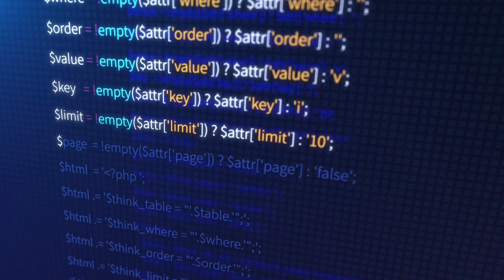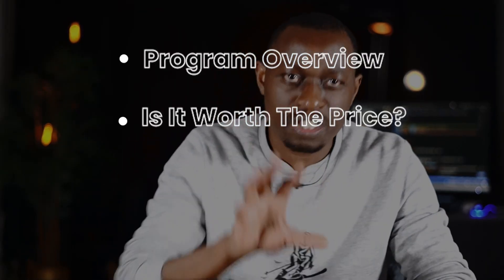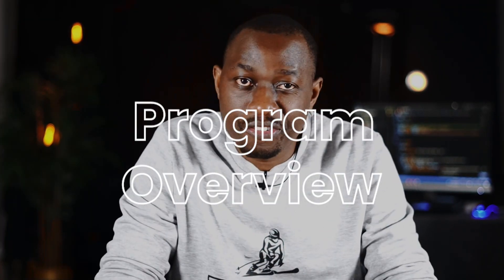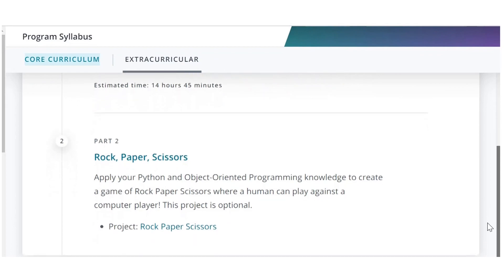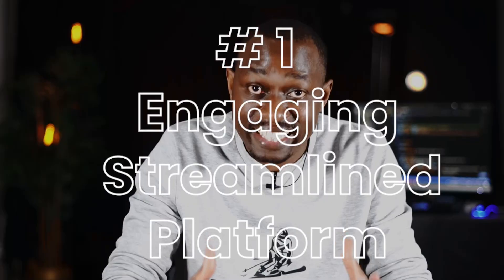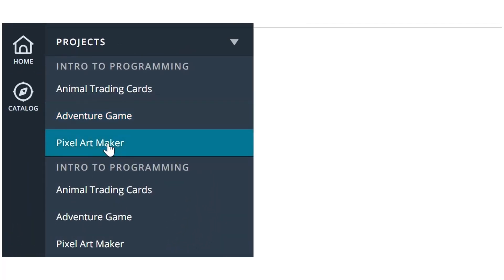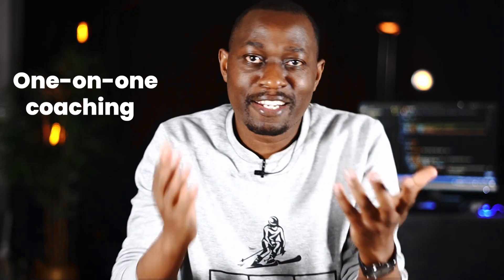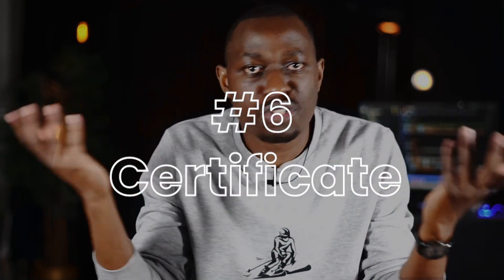Udacity Review: Introduction To Programming ,Is Udacity worth it in 2022? (Nanodegree)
In this video l will be covering the review of my experience with Udacity's nanodegree intro to programming nanodegree program which cover  through HTML, CSS, Python, and JavaScript after purchasing it.

In the review l will cover below stuff on the timestamp

Timecodes
00:00 Intro
01:14 What is Nanodegree?
02:00 Program-Overview
03:23 Is it Worth The Price? Program Features.
06:46 What l Didn't Like
07:45 Closing Thoughts

Here are some recommendations for what you might want to try next. Please note that for some of these programs, you may need additional prerequisites that are not covered in the Intro to Programming Nanodegree
program.
• Front-End Web Developer Nanodegree program
• Full Stack Web Developer Nanodegree program
• Data Foundations Nanodegree program
• Data Analyst Nanodegree program
• AI Programming with Python Nanodegree program
• Android Basics Nanodegree program
• iOS Developer Nanodegree Program

There are no software and version requirements to complete this Nanodegree program. All coursework and projects can be completed via Student Workspaces in the Udacity online classroom. Udacity’s basic tech requirements can be found

Hi! My name is Benjamin R Chiro(Ben-TechSki)! And if you’re in Tech or aspiring to be in Tech and  wanting to turn your Tech Career into a success, then this is DEFINITELY the place for YOU! On this channel, I upload videos once every week.

In this channel l will be covering content based on Five Tech Ski Mastery Outfit Strategies that l used to build my tech career in the ICT and Software Engineering in the area of (Cloud/DevOps/Telecoms) and made me to ski across various Tech-Companies, countries ,continents ,positions and technologies.

The Five Tech Ski Mastery Outfit Strategies are Streams ,Knowledge ,Interview & Opportunities(IntOps) ,Leadership ,Lifestyle in Tech.

Lets start to SKI together in the TechWorld without Limitation or Boundaries .